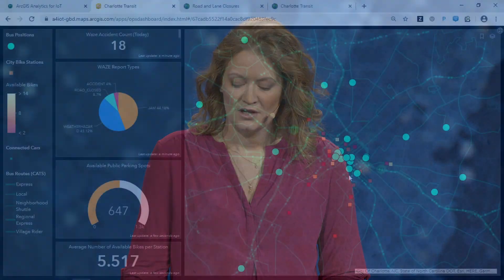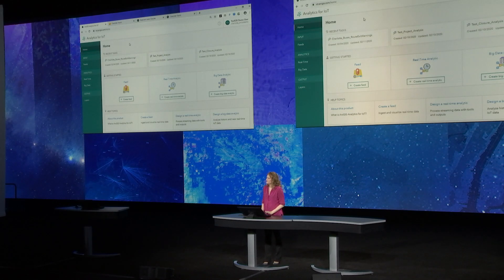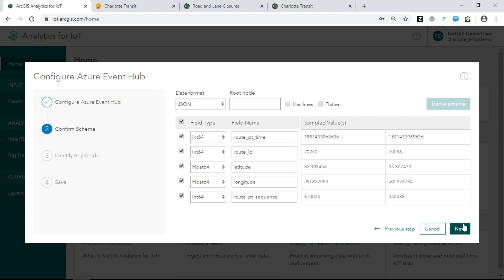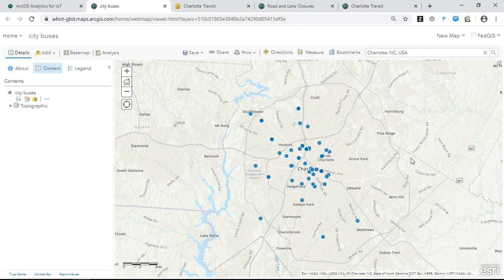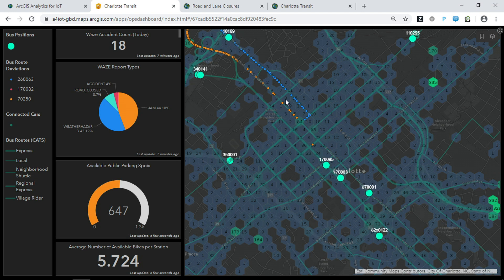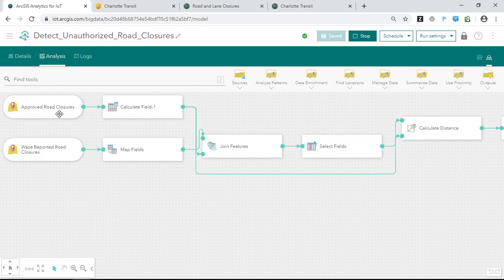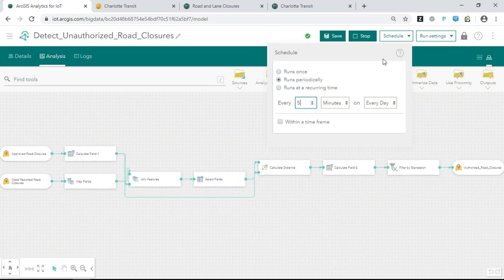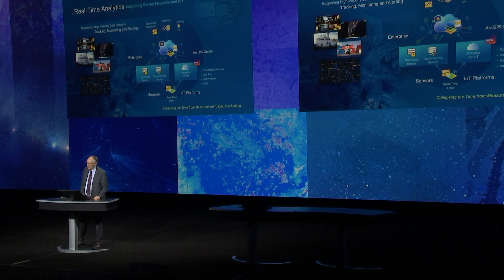ArcGIS Velocity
See the new ArcGIS Velocity, a complete hosted and managed SaaS solution for real-time and big data analytics.